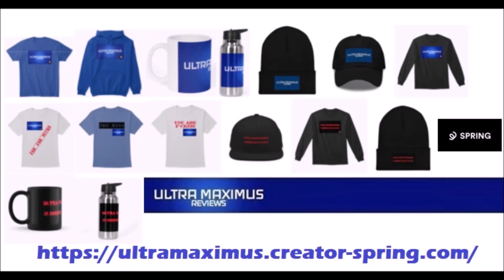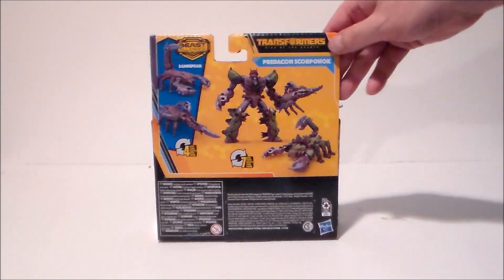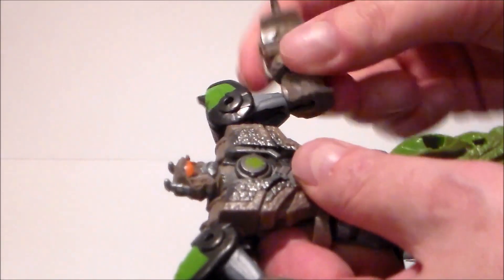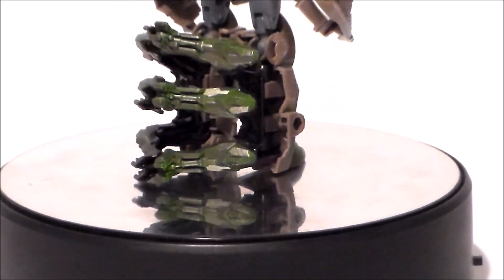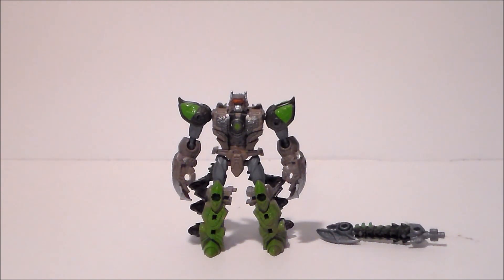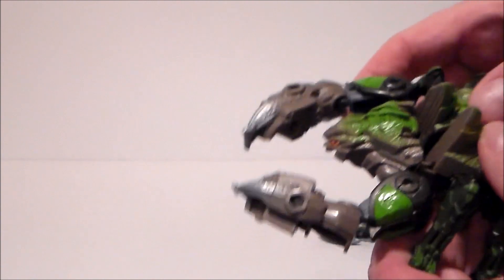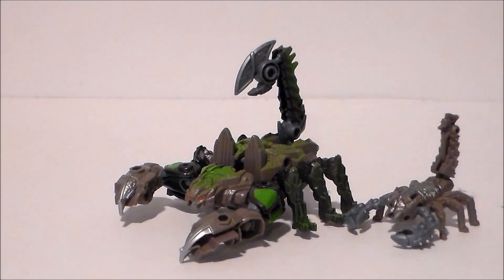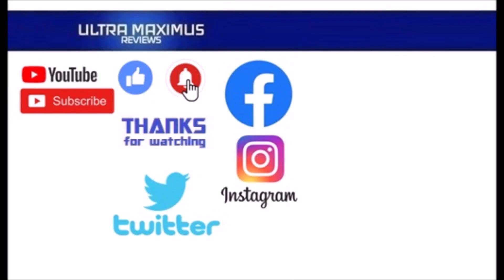💥 Scorponok & Sandspear | Transformers Rise of the Beasts | Beast Alliance | Target Exclusive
This is a review of the Target Exclusive Beast Alliance Scorponok & Sandspear from Transformers: Rise of the Beasts by Hasbro & Takara Tomy.